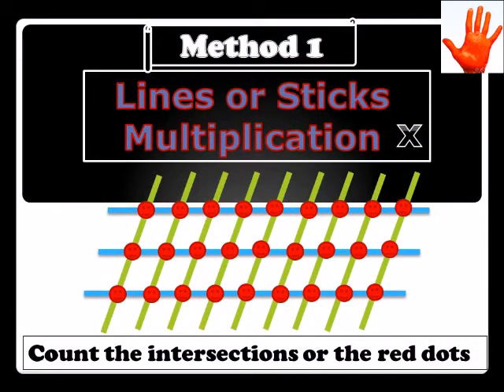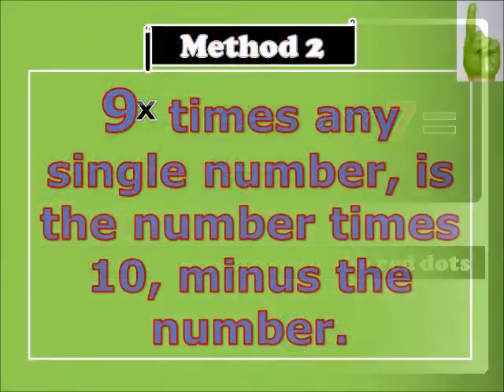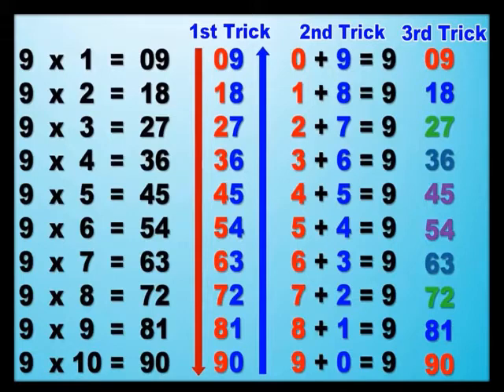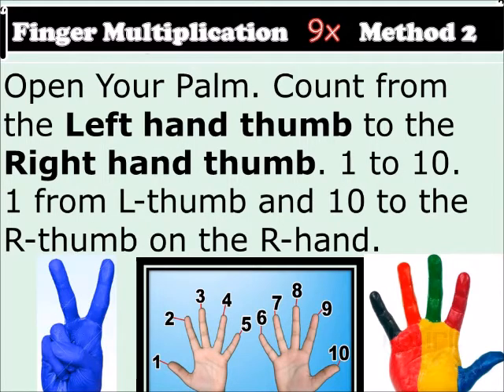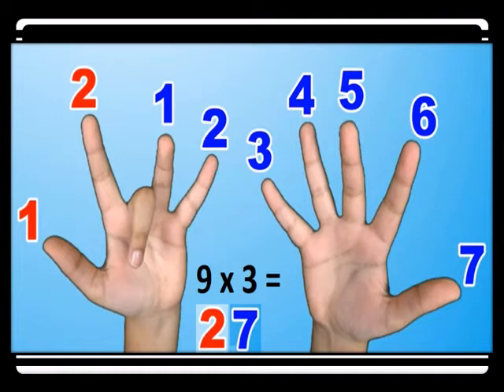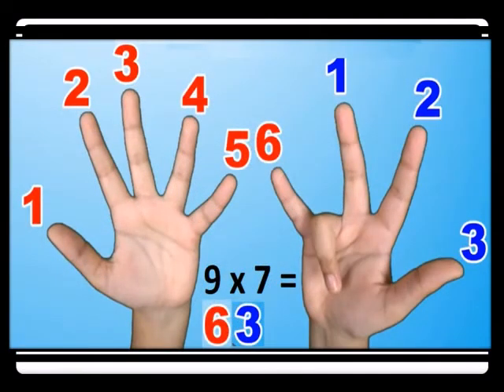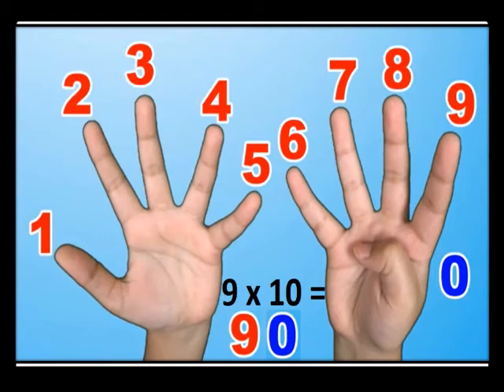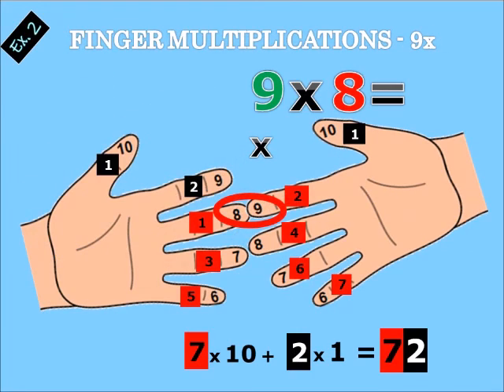GOLDEN Finger Multiplication 9x GKA 1 21